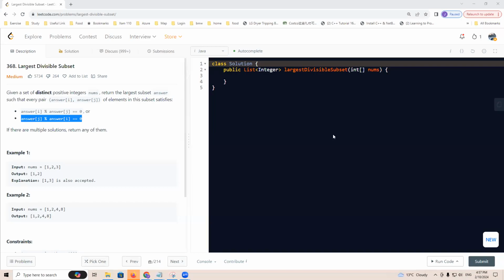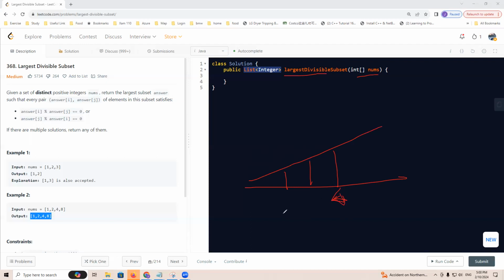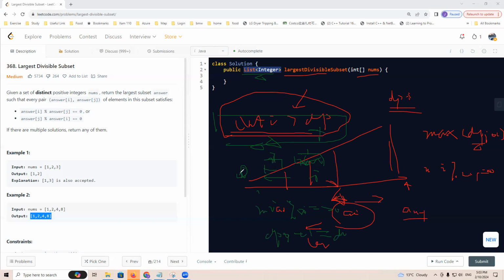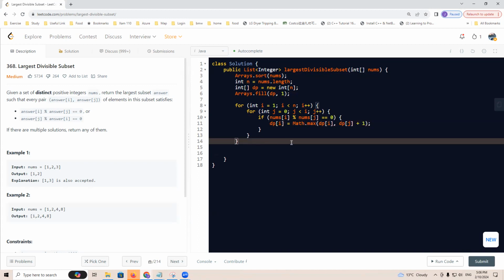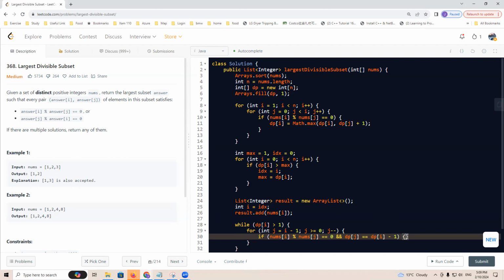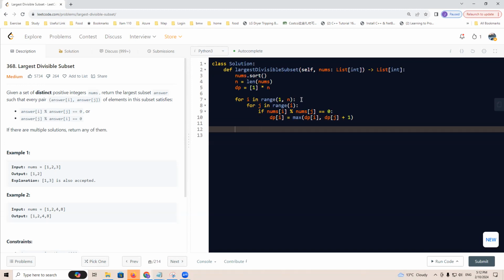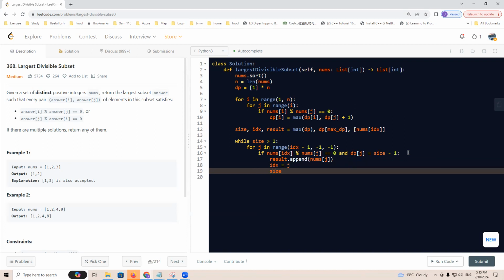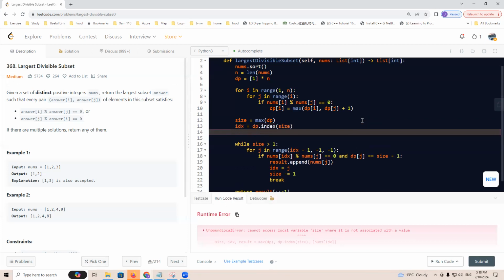368. Largest Divisible Subset